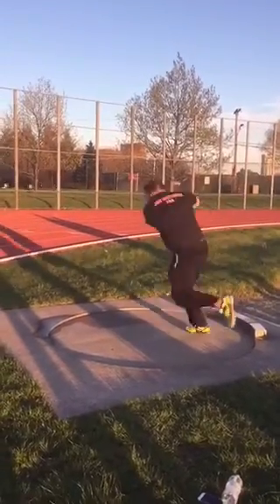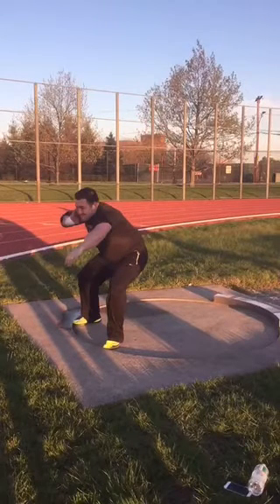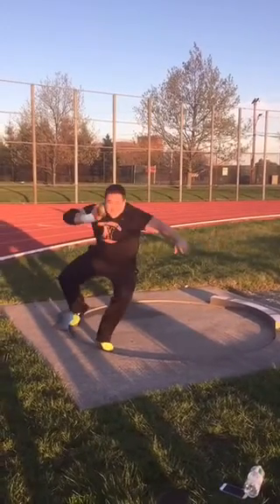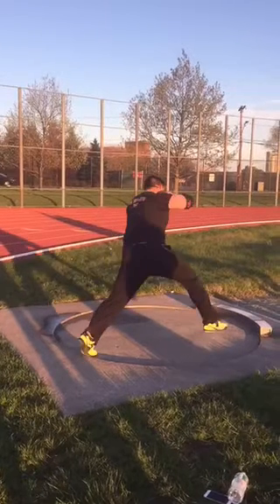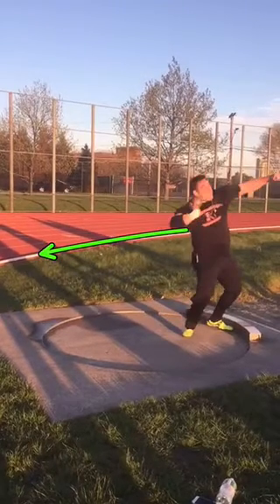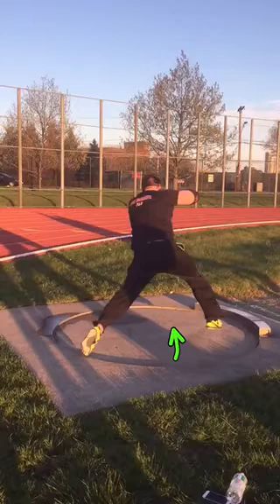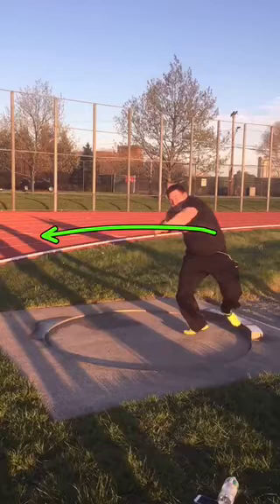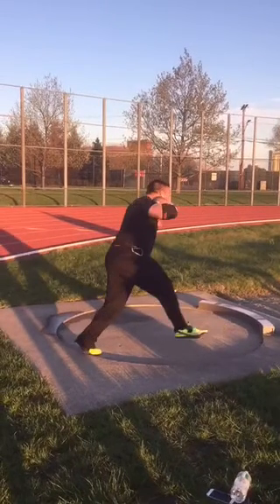Technical Analysis #19.30: Nate Hunter